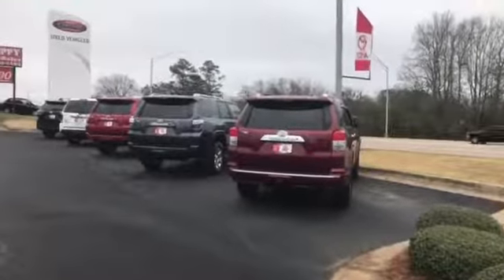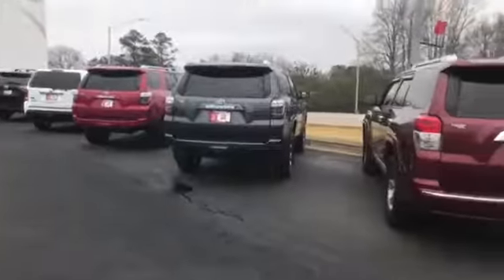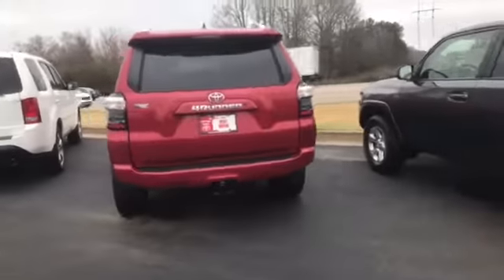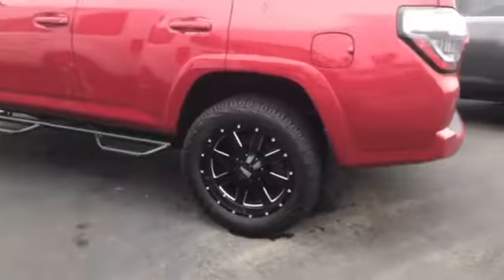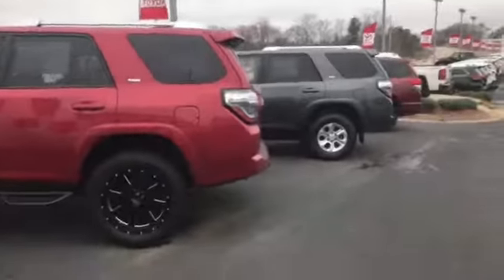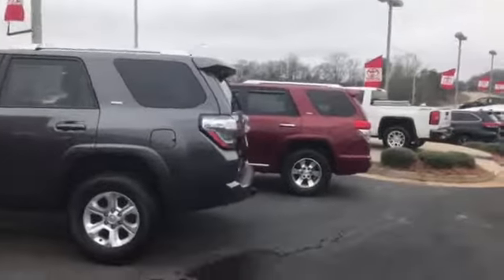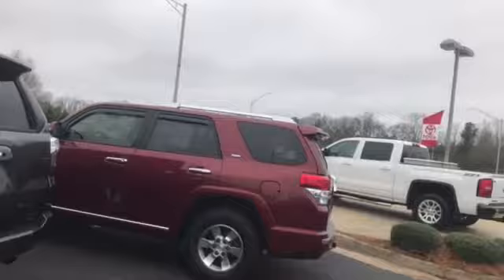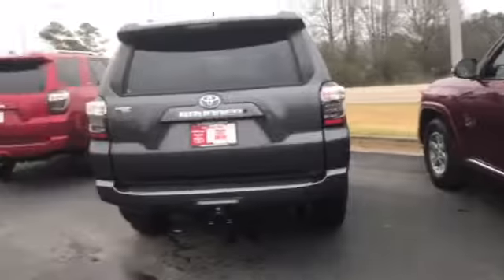Tony's pre owned 4Runner selection by Carolyn